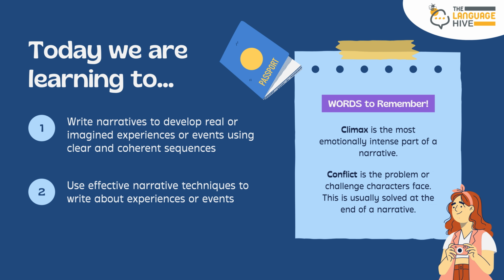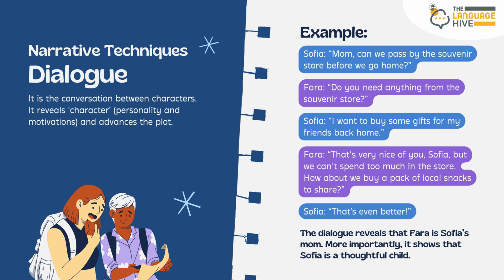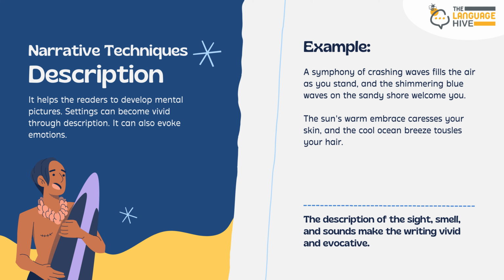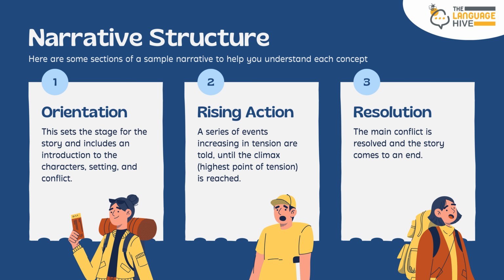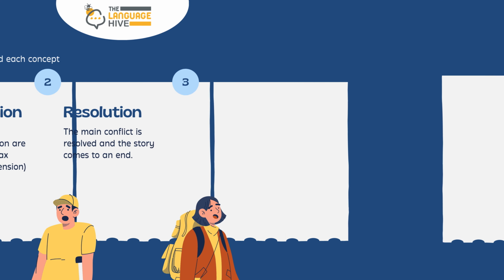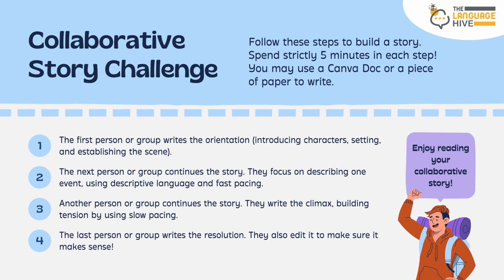Explore Narrative Techniques with The Language Hive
📝 Dive into the world of narrative writing with our latest YouTube video! Explore techniques for crafting clear and coherent stories that captivate your audience. Whether you're a budding writer or seasoned storyteller, this guide will enhance your narrative skills. ✍️📖